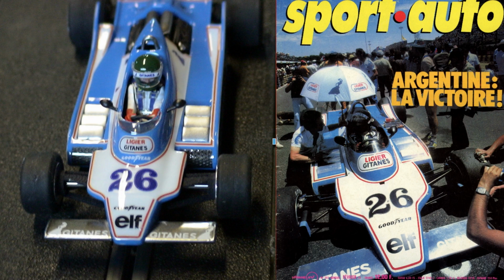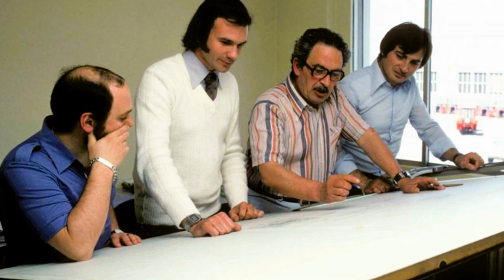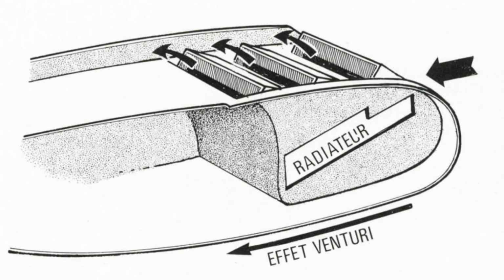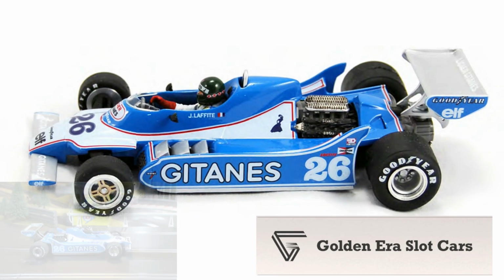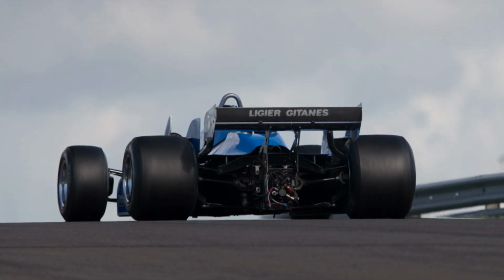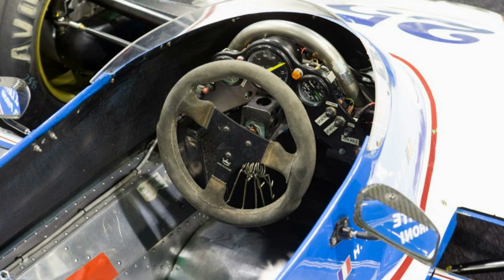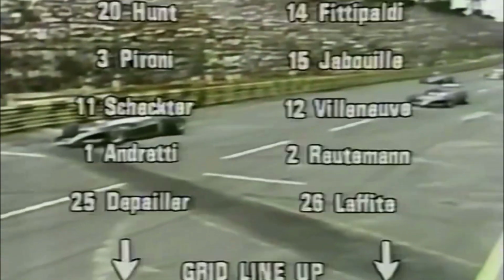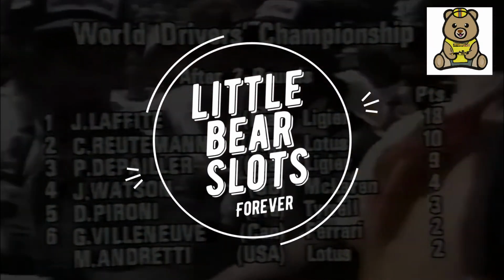Golden Era Ligier F1 JS11 Slot Car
This video@LittleBearSlots is about the wonderful Ligier JS11 slot car 3D printed replica from Golden Era. It includes many memorabilia from the area explaining how, on the course of a winter, the Ligier proved to be the Lotus 79 killer.
The Ligier slot car is shown running on a 4 lane Scalextric track.